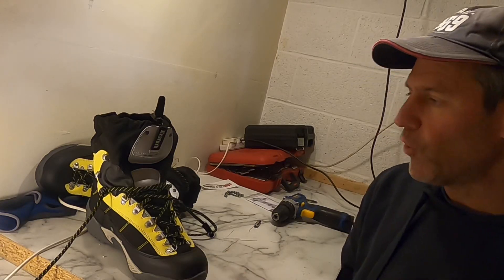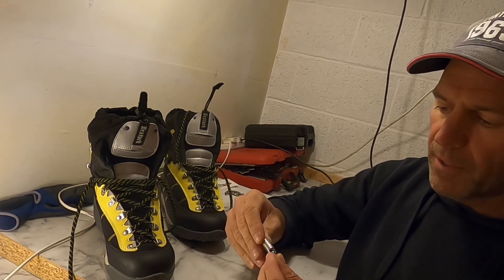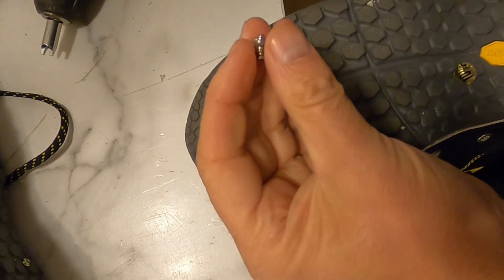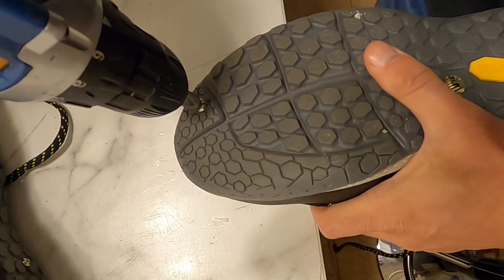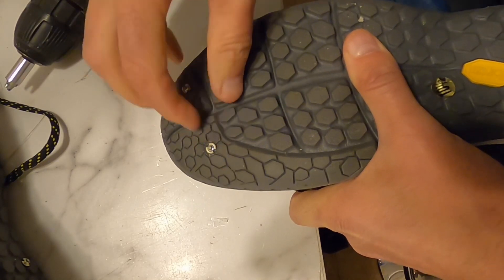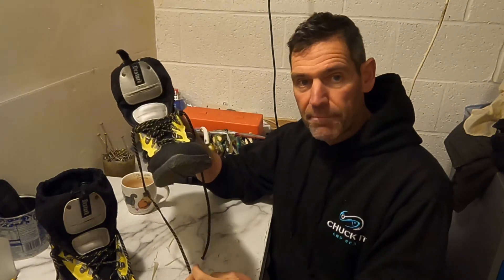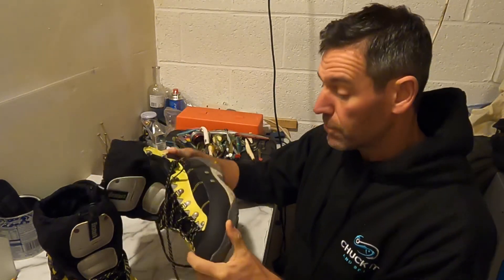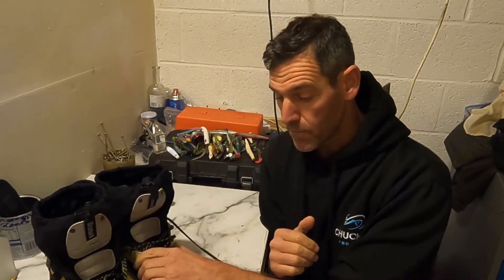Bestard SAR Pro water review | best grip power stud | wader boot screws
Quick little review of the Bestard SAR PRO water boots that I have used for wading this season. Also a little “how to“ guide for fitting studs.